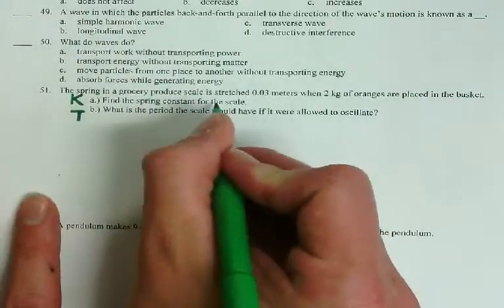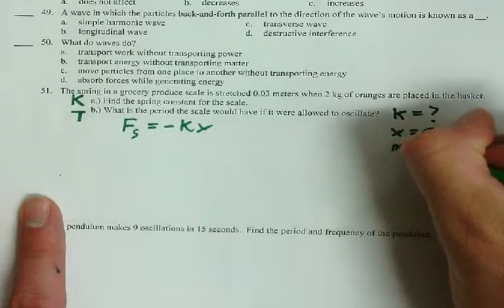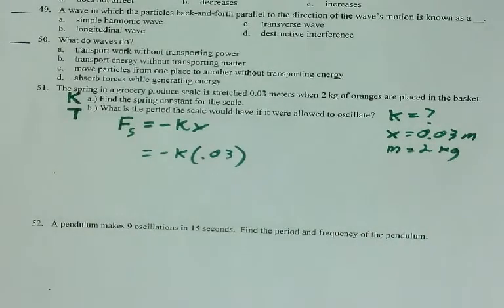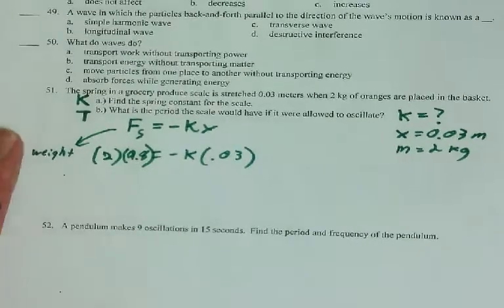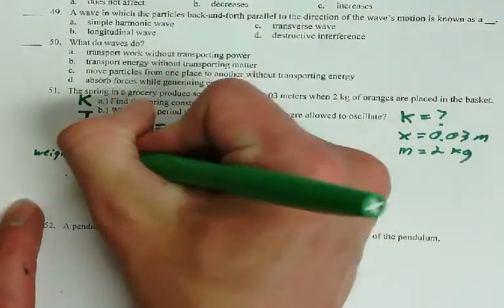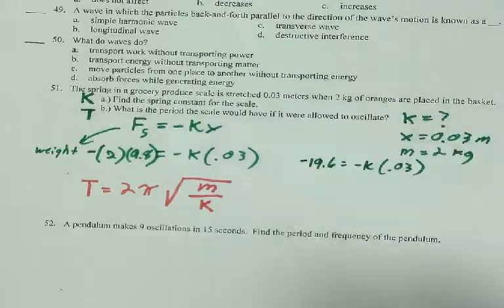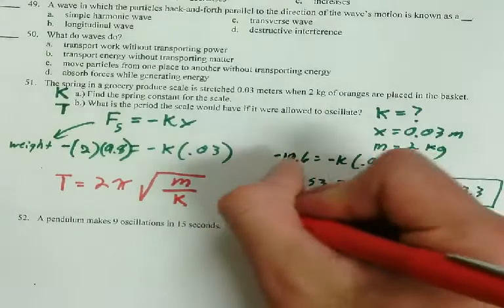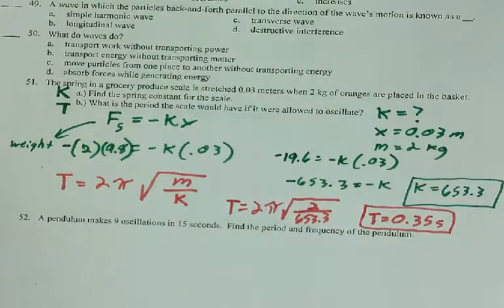Physics 1 - Final Exam Review - Spring Problem (#51)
Mr. B shows how to solve for spring constant as well as period of a spring